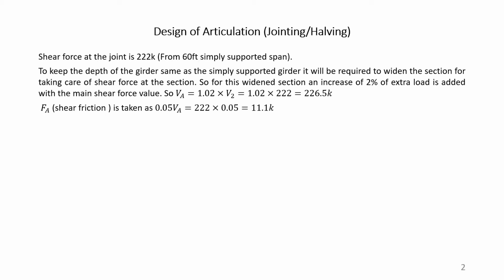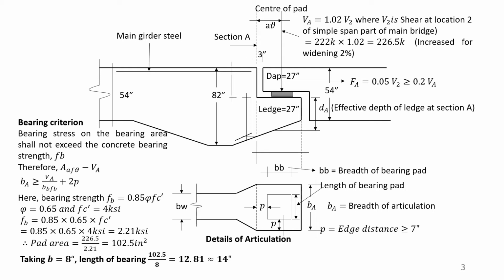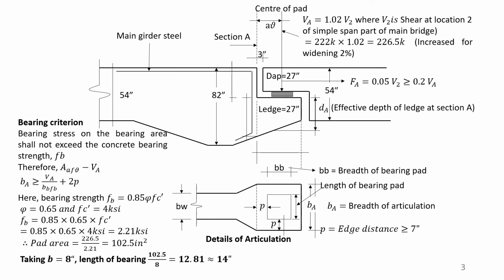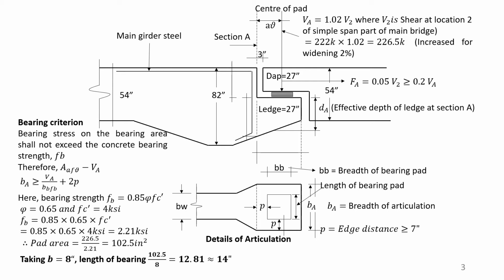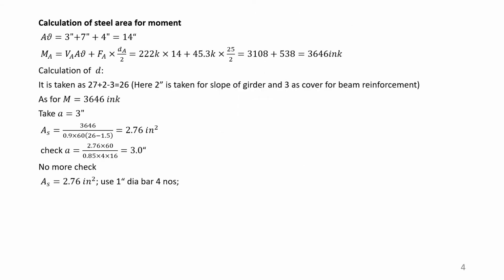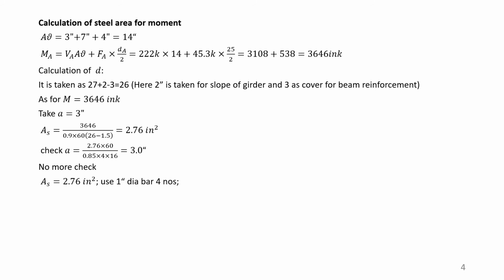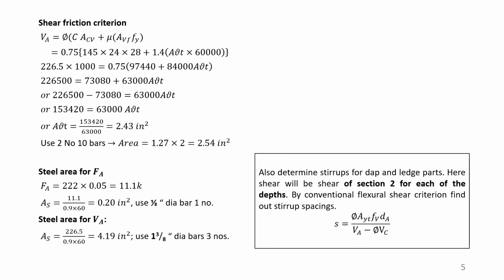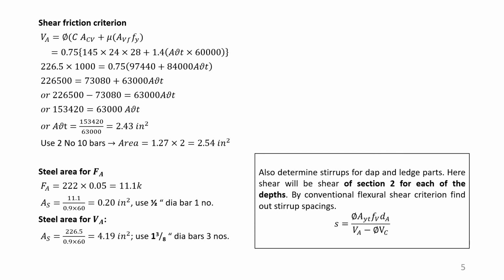Lesson 9 Bridge Part STRUCTURAL ANALYSIS AND DESIGN OF CONCRETE STRUCTURES II SESSIONAL CE806